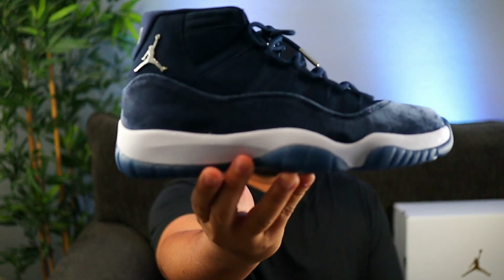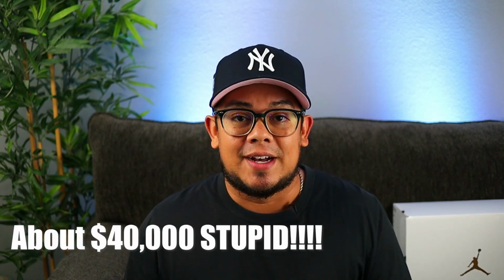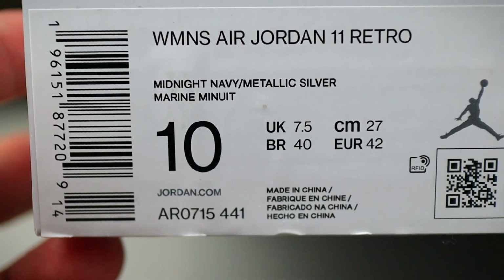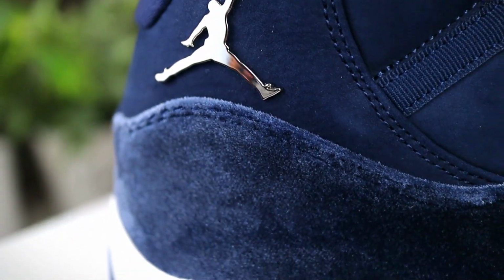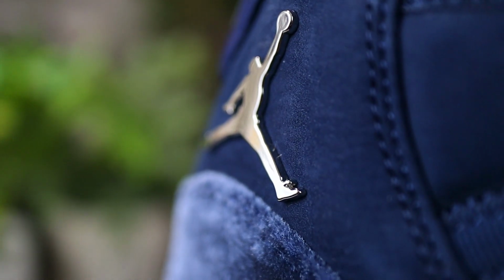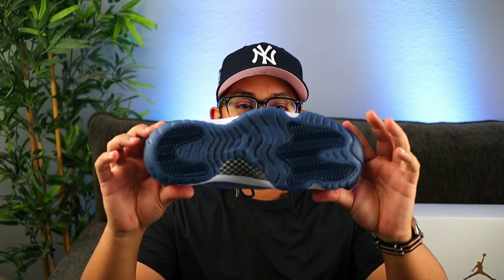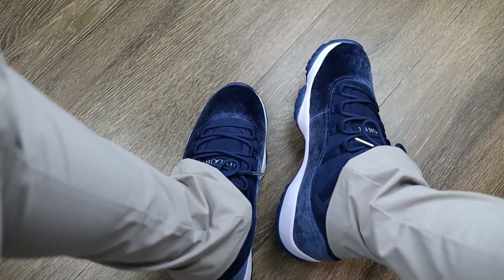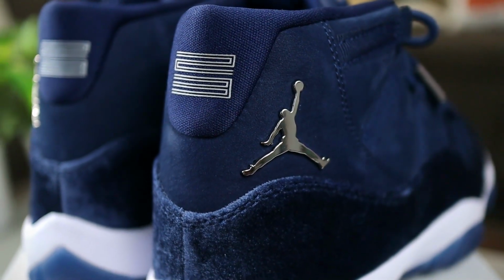AIR JORDAN 11 MIDNIGHT NAVY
What is goood! Fam, just a quick look at the upcoming Jordan 11 Midnight navy's. Releasing on November 11, 2022, for a retail price of $225!
What do you guys think of this release. COP or PASS? Appreciate you watching!